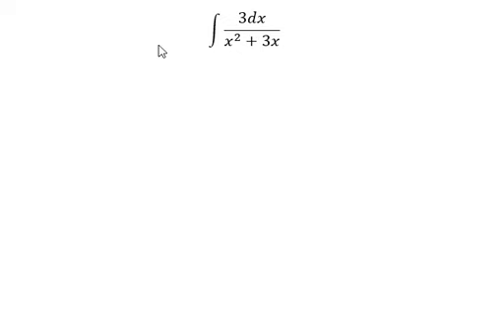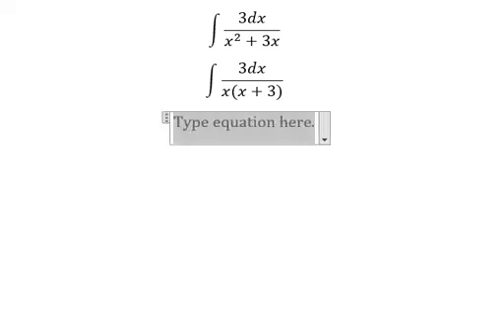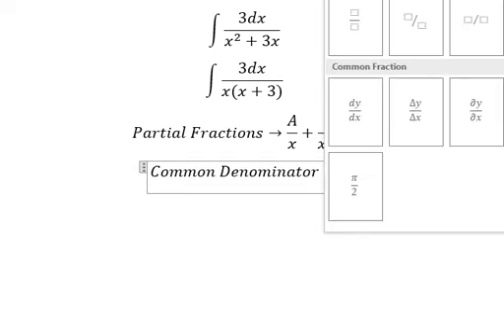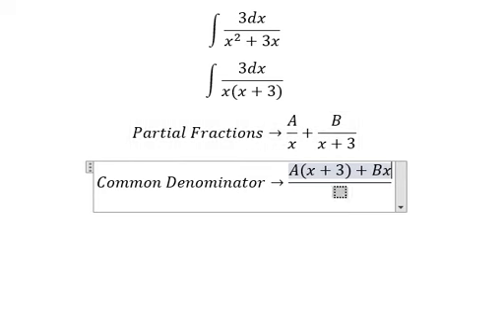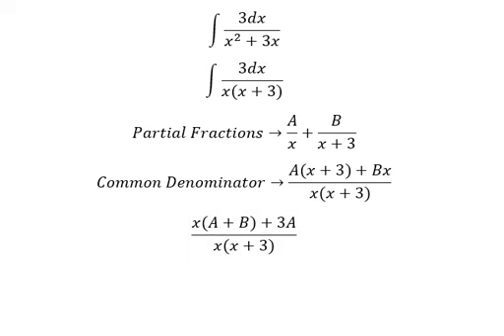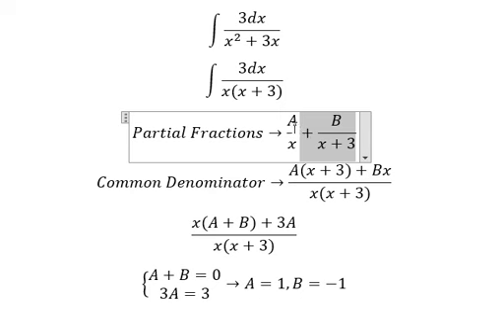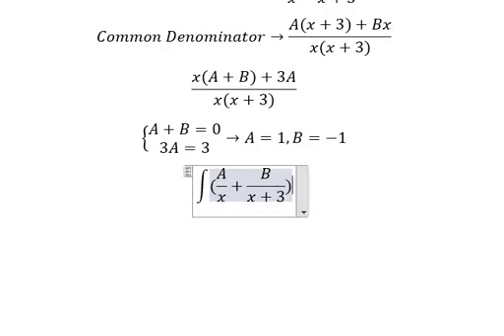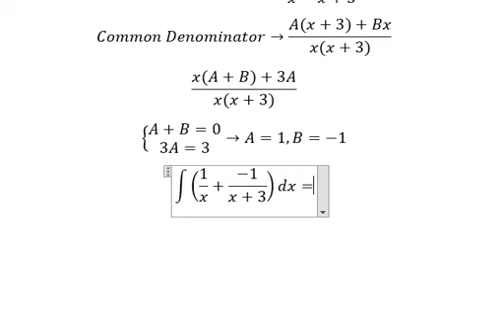Calculus Help: Integral ∫ 3dx/(x^2+3x) - Integration by partial fractions - Techniques